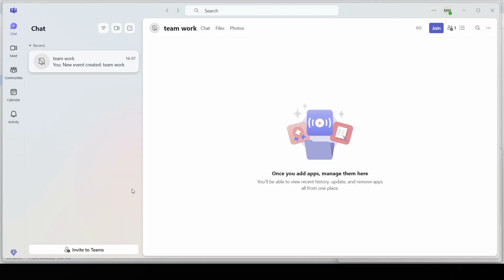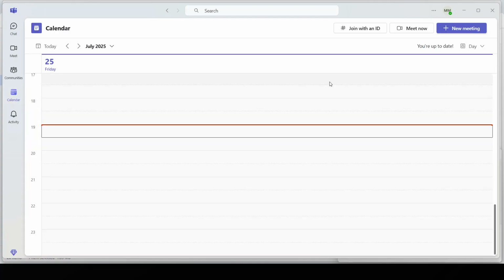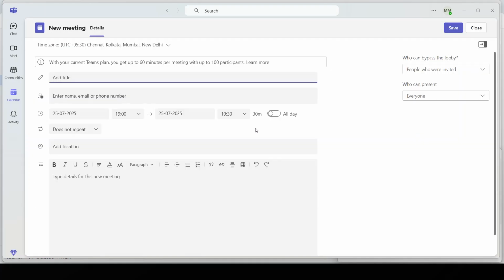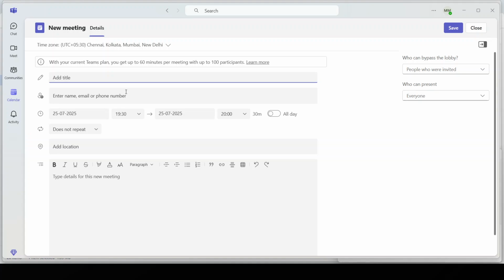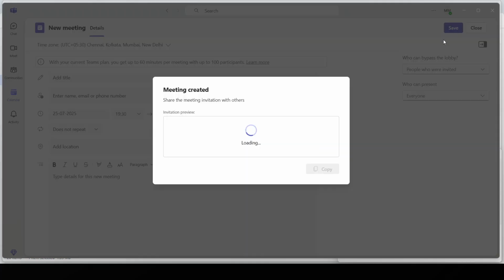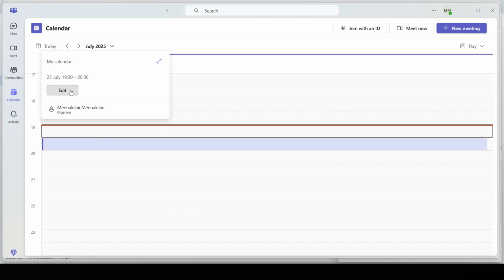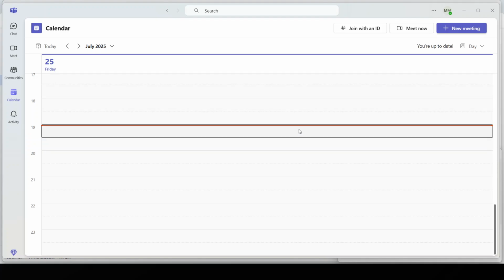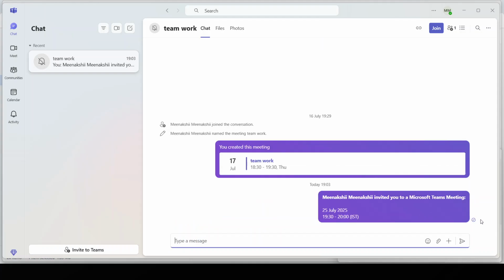How to Share Meeting Link Microsoft Teams 2026 (Step By Step)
Learn How to Share Meeting Link Microsoft Teams in this video.

In This Video, We'll Show You 👇
Microsoft Teams Meeting Link
Share Meeting Link Teams
Teams Meeting Link
Microsoft Teams Tutorial
Teams Tutorial
How To Share Teams Link
Teams Link Share